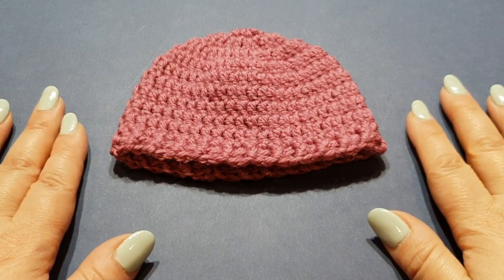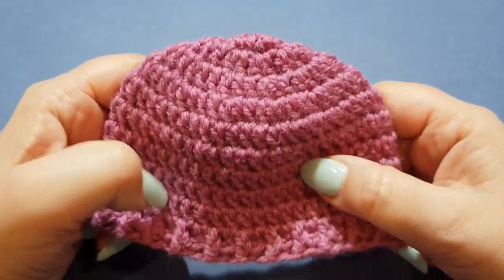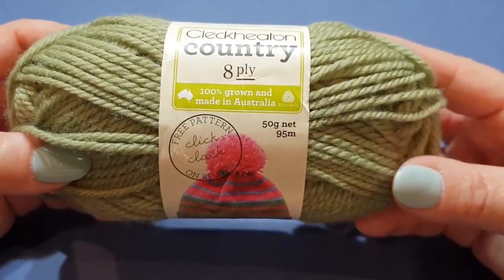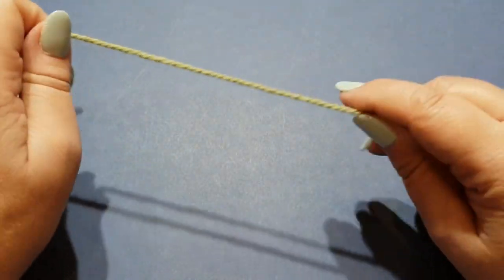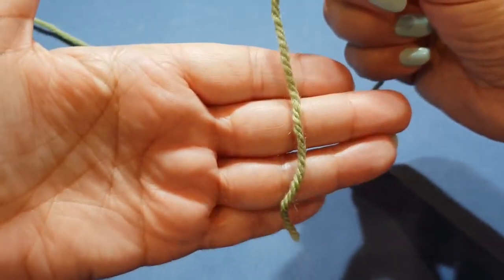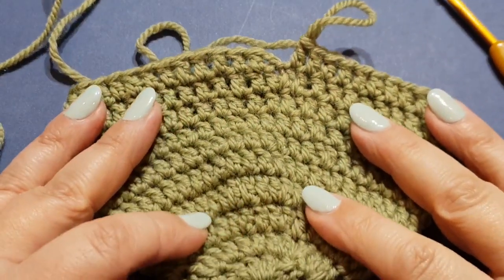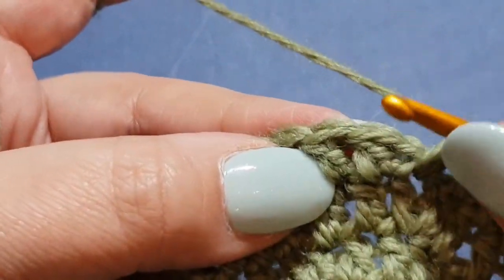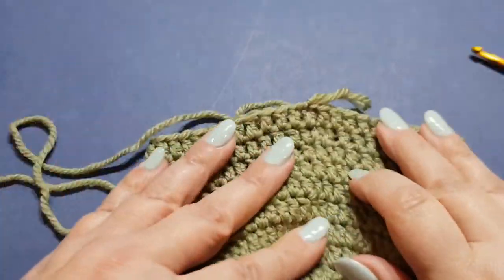How to Crochet the Preemie Beanie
Welcome to Wow! Crochet.

In today's tutorial we will be learning 'How to Crochet the Preemie Beanie.' Why not make a beanie for your Preemie bub that not only keeps them warm and safe, but make them look fabulous as well?

Please note that the beanie will differ in sizes when using different types of thread/Ply/hook size and always check with the parent/hospital/carer if they prefer pure wool, cotton or acrylic yarns before starting.

Australia